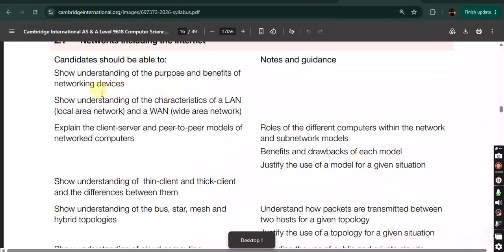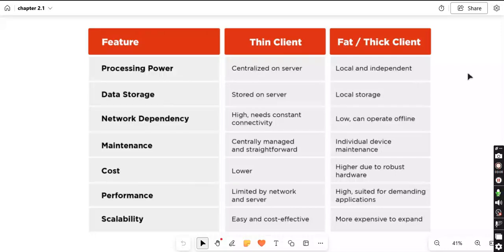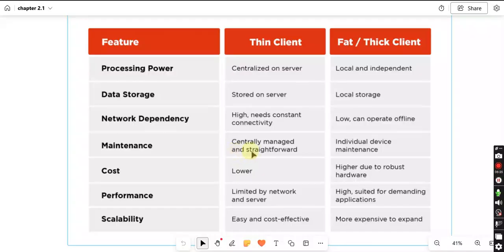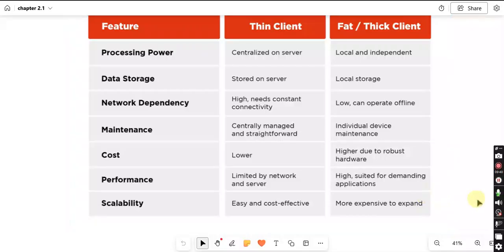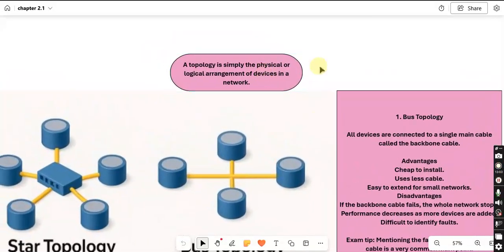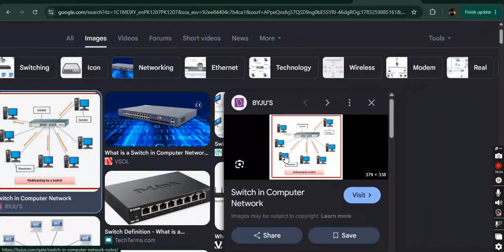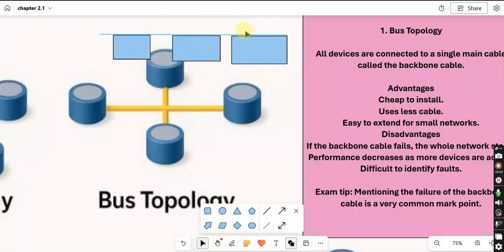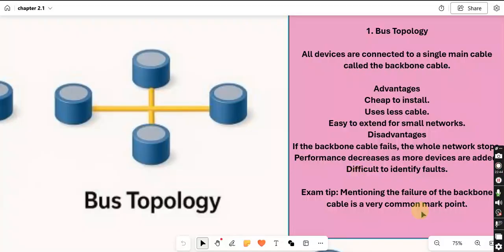Chapter 2.1(3) Communication Clients (Thick & Thin)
This is the part about thick and thin clients. Other vedios are available in the playlist. If You Don't understand anything, Plz Let me know  And LET'S TRY THAT AGAIN.